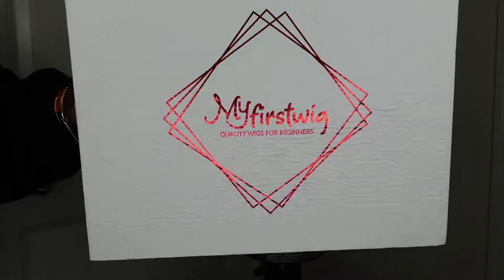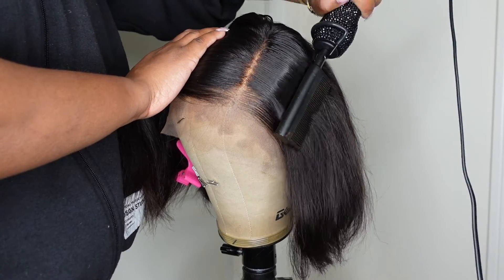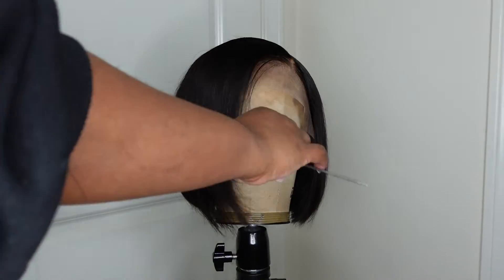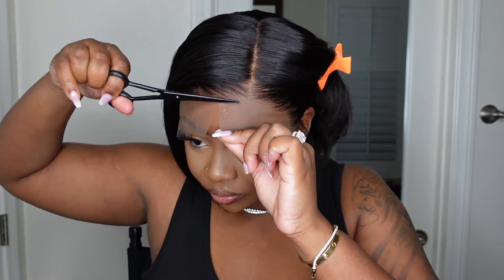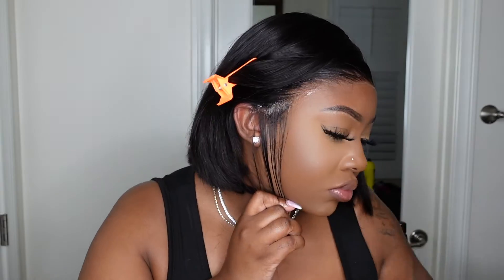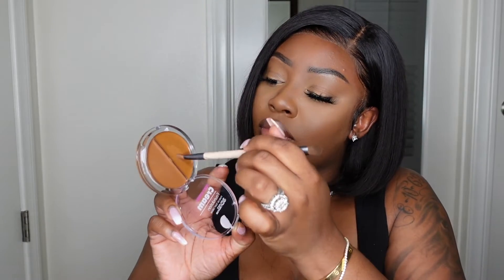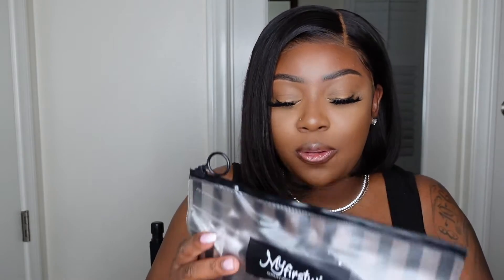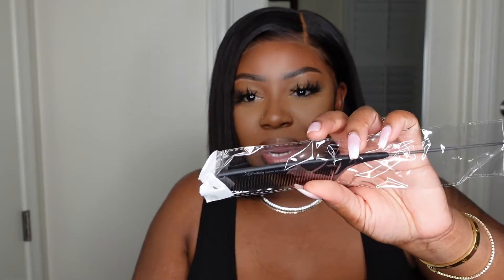OMG 😱 13x6 Real Swiss Lace Bob Wig Install For Beginners 😍 | MYFIRSTWIG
Shop the same LaceFrontwig

√ 13x6 AVAILABLE

--- KIANA – Malaysian Human Hair Side Part Bob Lace Front Wig - LFB026

PRODUCTS MENTIONED:
Wig Head
Wig Tripod
Flat Iron
Heat Protectant
Cream Concealer
Lace Tint

📨  FREE PROMO!

-SMOOCHES 💜💜💜 kriyya hair eap heat atina hair lush wig